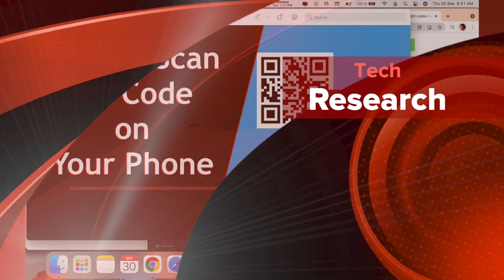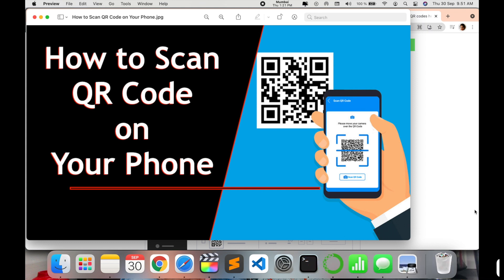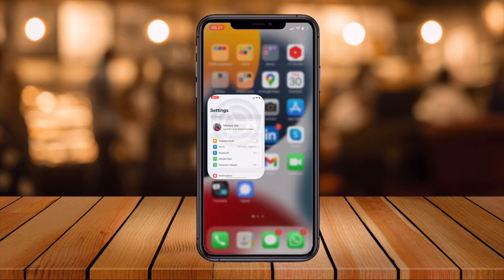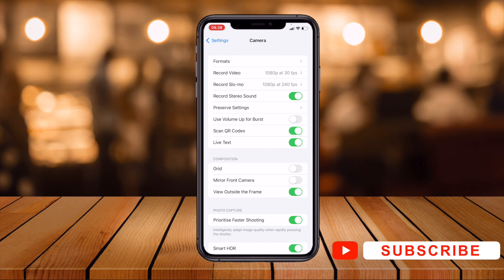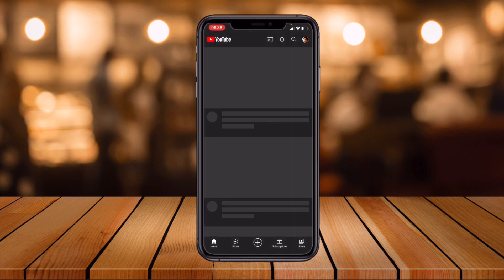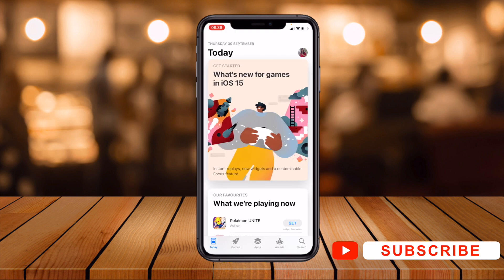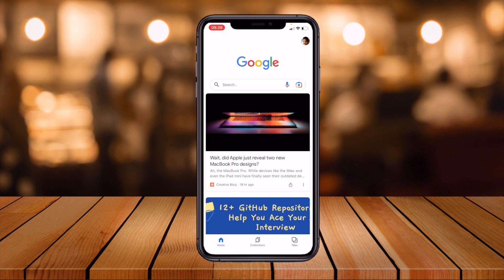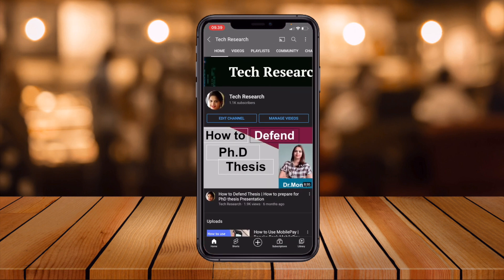How to Scan QR Code on Your Phone | NO APP NEEDED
In this video we will see, How to Scan QR Code on Your Phone. Here is how to use any Smartphone especially Android to read QR Codes easily with step by step directions shown. If you're vigilant, you can find QR codes everywhere. These black-and-white squares tie the real world to the internet, and scanning them gives you quick access to ID cards, restaurant menus, social media sites, and more.

QR codes are so popular that nearly every device with a camera lets you scan them. Here's how to do it with your phone, tablet, or computer.